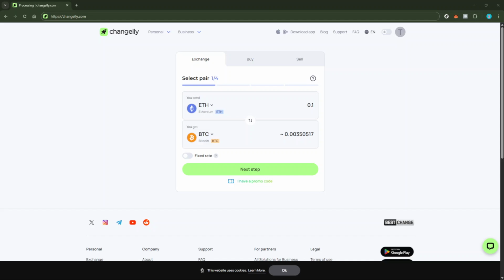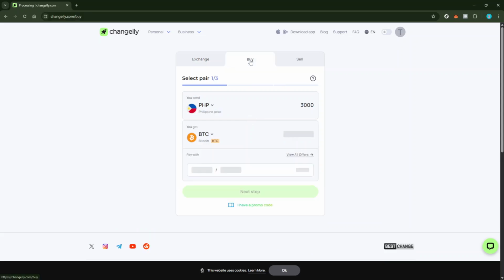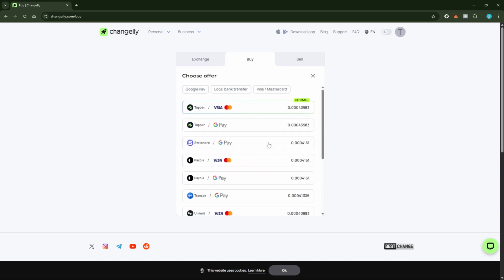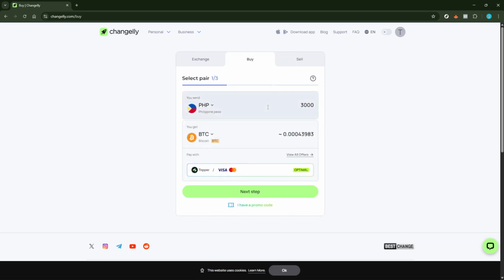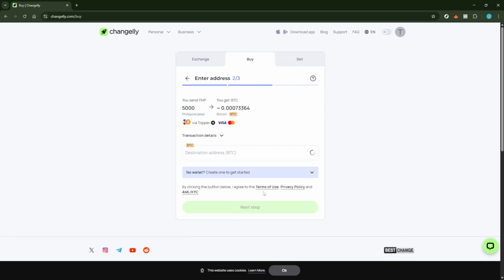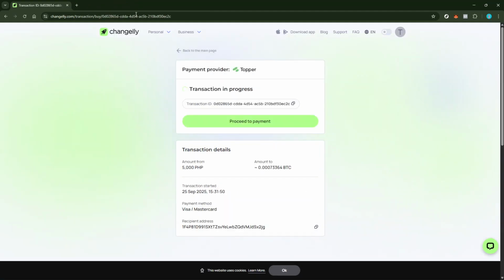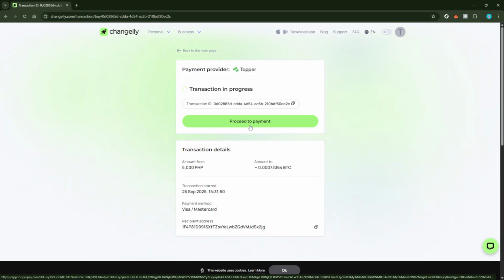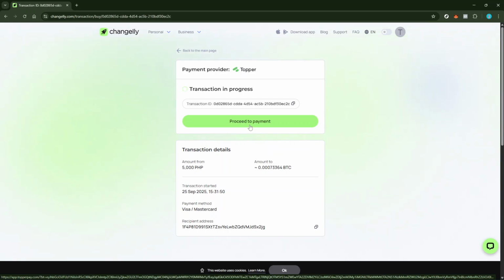How To Buy Bitcoin With Changelly [2025 Guide]